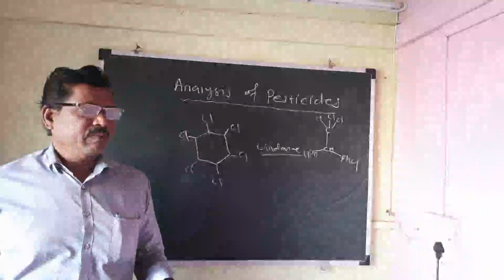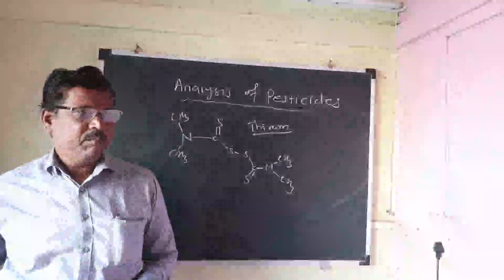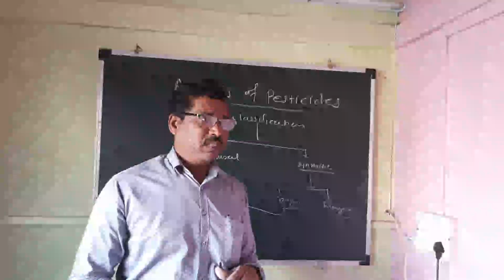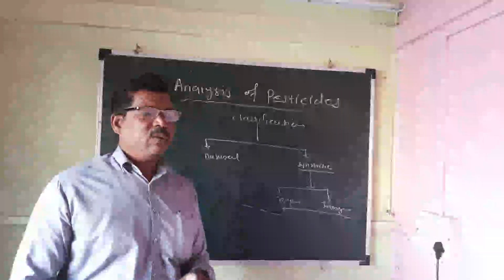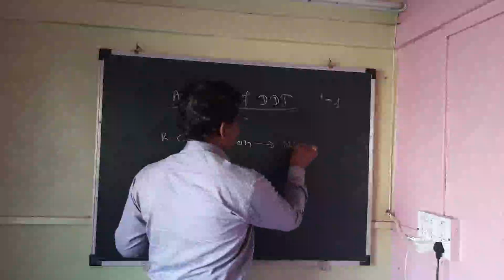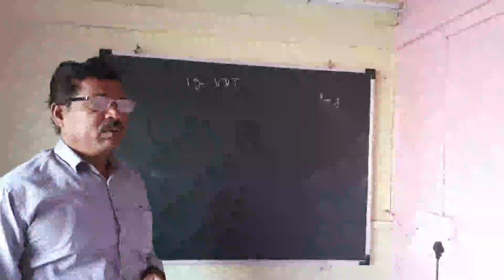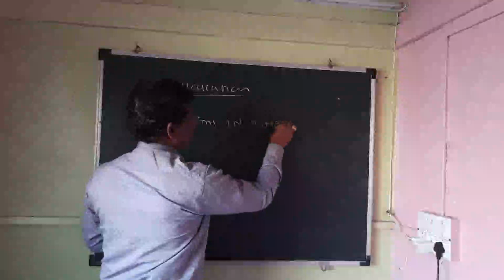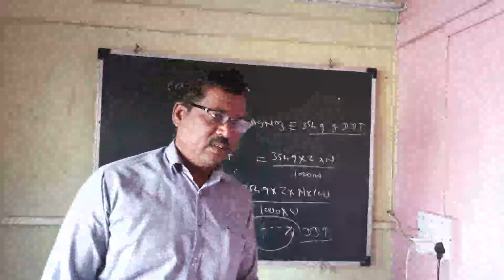Analysis of Pesticides 1